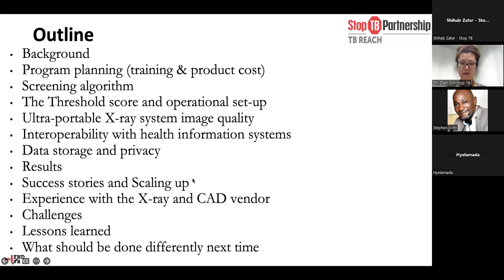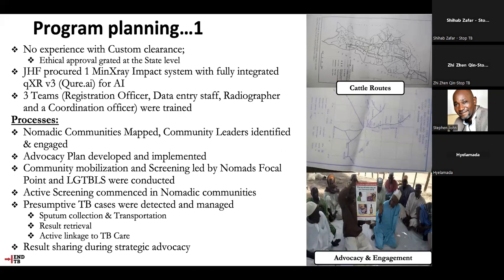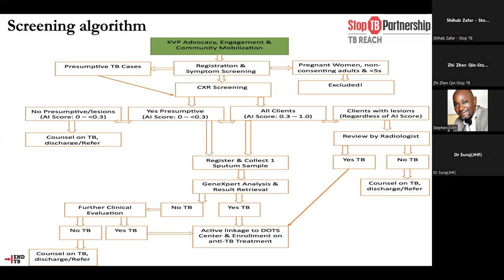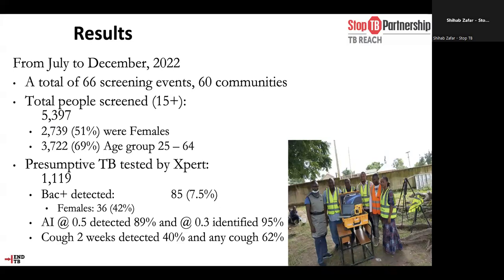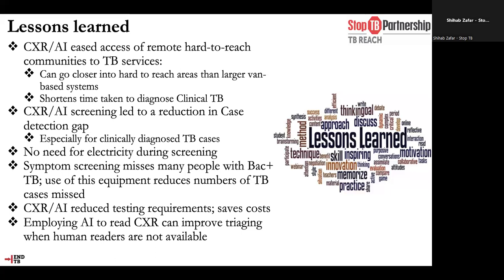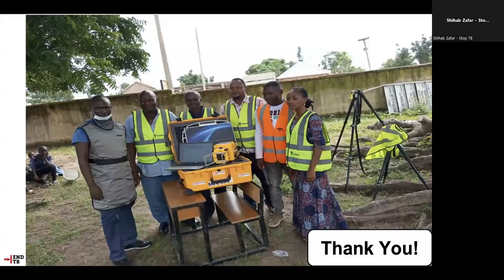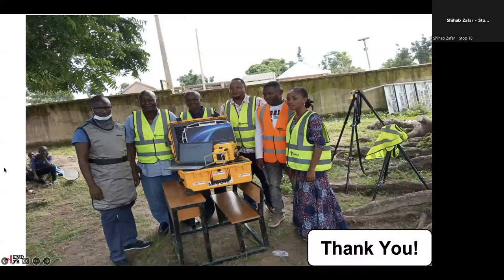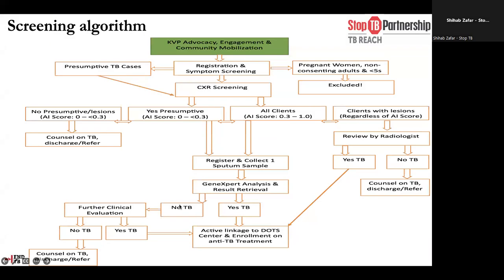Stop TB FG-AITB Webinar 9 – Janna Health Foundation Experiences in Nigeria